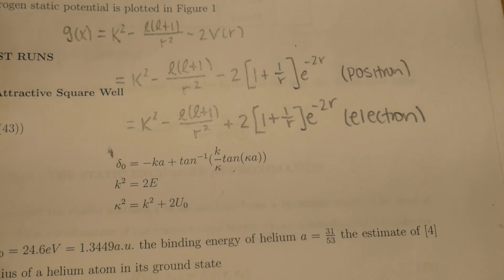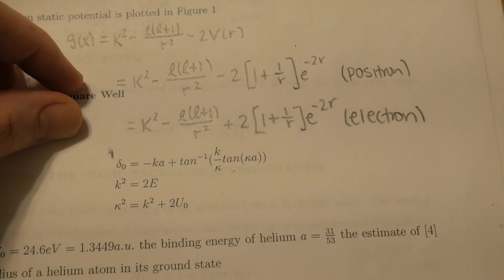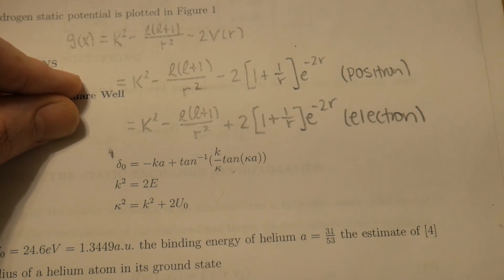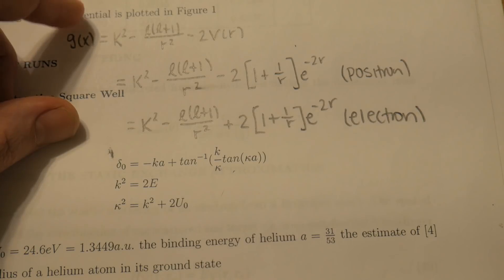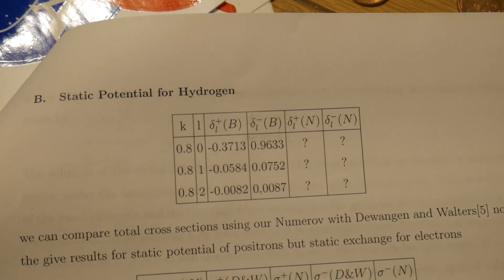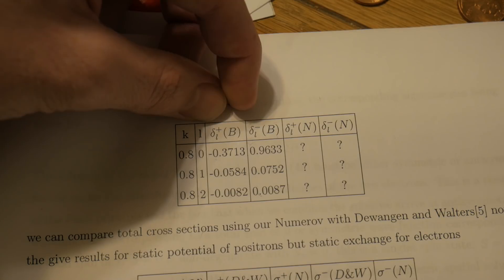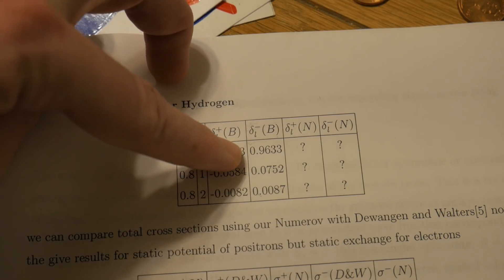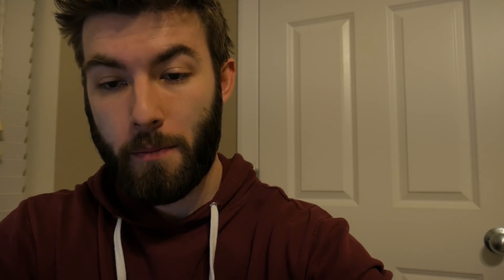Physics Senior Thesis Progress and Summer Project Info!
Thesis stuff and summer project stuffs!